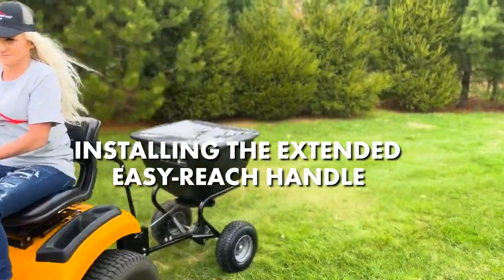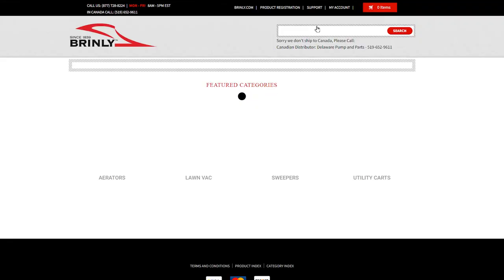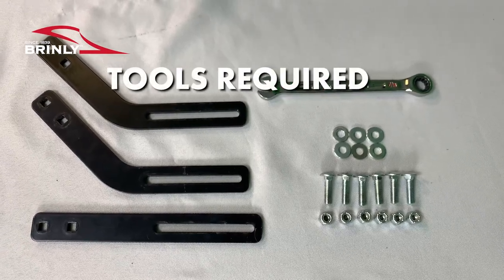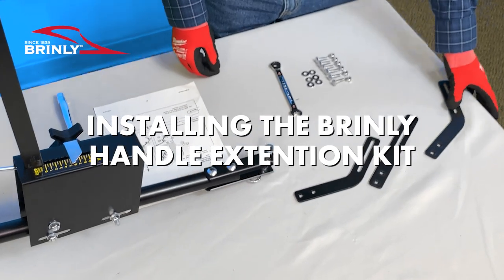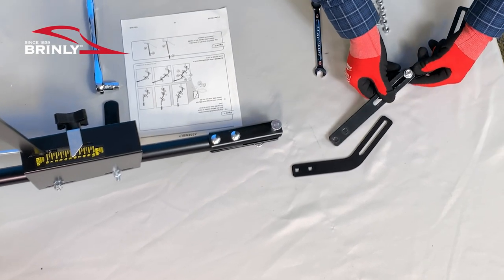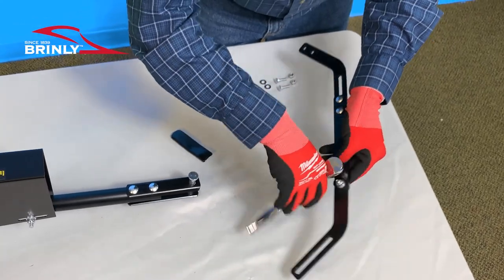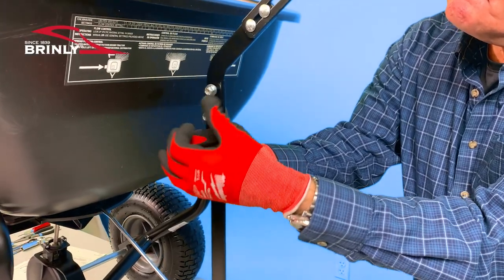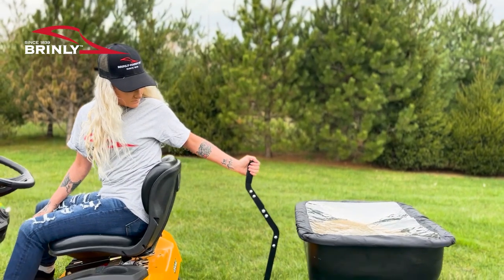Installing the Extended Easy-Reach Handle on a Brinly Deluxe Tow Spreader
In this video we install the extended easy-reach handle on a Brinly Tow Spreader Model# BS361BH-A. This video also applies to Brinly Tow Spreader Model: BS261BH-A. Link to Brinly Parts Store